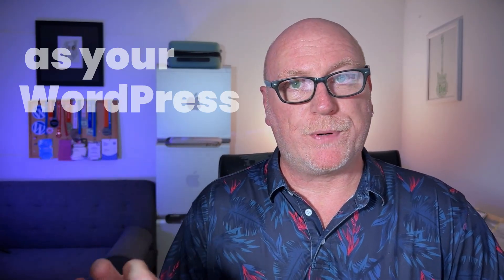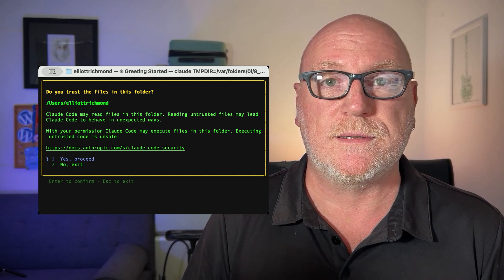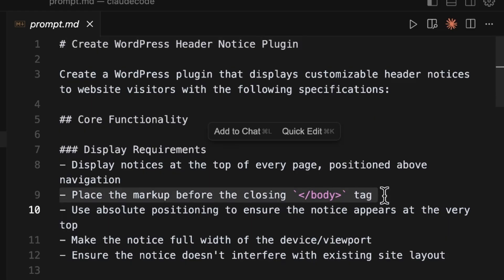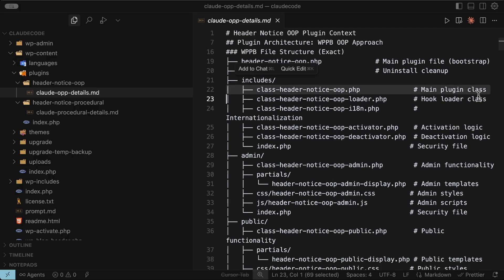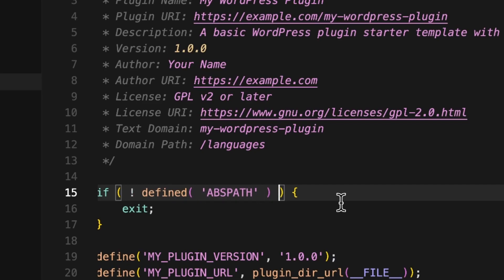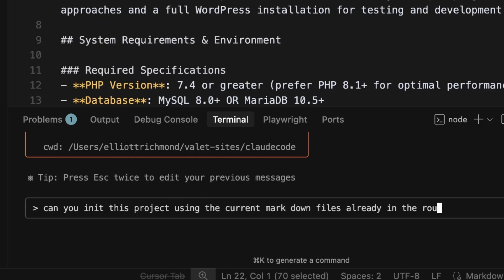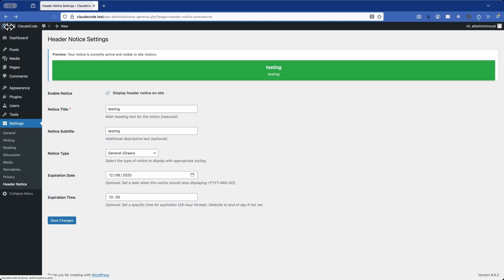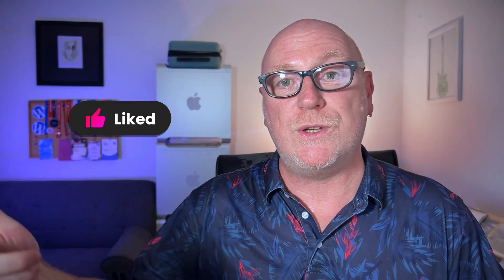WordPress AI Builder Secret: 95% of Developers Get This Wrong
The ultimate WordPress AI builder setup that actually works!

Discover how to transform Claude Code into the perfect WordPress AI builder using this game-changing CLAUDE.md configuration system. Build professional WordPress plugins in any architectural style - procedural, OOP, or custom patterns - just by changing folders!

Why This WordPress AI Builder Setup Is Different:
Unlike generic AI tools, this system gives you consistent, professional results every time. No more random code styles or WordPress standard violations!

What You'll Master:
✅ WordPress AI builder configuration with CLAUDE.md files
✅ Procedural vs OOP plugin architecture automation
✅ WordPress Plugin Boilerplate (WPPB) integration
✅ Same prompt = different architectures (mind-blowing demo!)
✅ WordPress coding standards automation with PHPCS
✅ Pro WordPress AI builder tips for teams

⏰ TIMESTAMPS:
00:00 - Why Most WordPress AI Builders Fail

💻 PREREQUISITES:
This WordPress AI builder tutorial assumes you have Node installed and configured.

🔗 Git reop to my markdown files for the perfect WordPress AI Builder (Procedural + OOP)
🔗 Sample WordPress AI builder plugins (Procedural + OOP)

🛠️ MY WORDPRESS AI BUILDER SETUP:
- Laravel Valet with Nginx
- PHP 8.1 with Xdebug
- PHPCS with WordPress Standards
- Claude Code CLI (the best WordPress AI builder tool)
- Cursor/VS Code with Claude Code Extension

💡 WORDPRESS AI BUILDER TOOLS FEATURED:
- Claude Code CLI (Premium WordPress AI Builder)
- WordPress Plugin Boilerplate (WPPB)
- PHPCS (Code Quality for AI Builders)
- Laravel Valet (Local Development)

📝 ABOUT THIS WORDPRESS AI BUILDER CHANNEL:
I share cutting-edge WordPress AI builder tutorials, automated coding techniques, and WordPress development workflows that save hours of manual coding.

💬 WORDPRESS AI BUILDER QUESTIONS? Drop them below and I'll help you set up the perfect WordPress AI builder workflow!

🚀 Try this WordPress AI builder setup and transform your plugin development process forever!